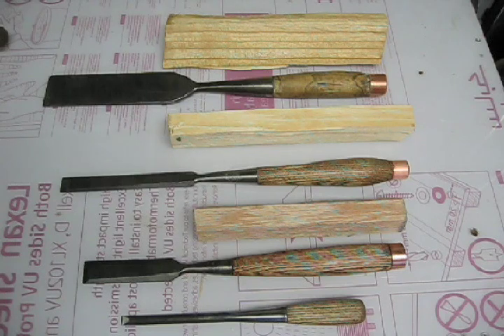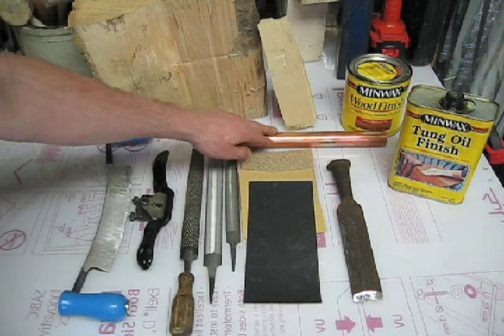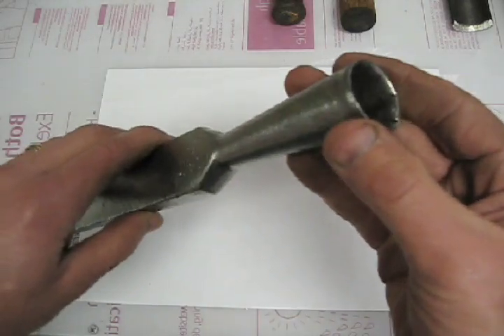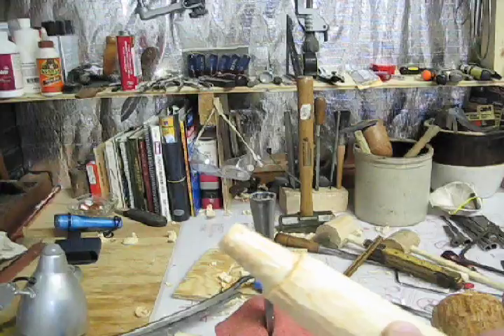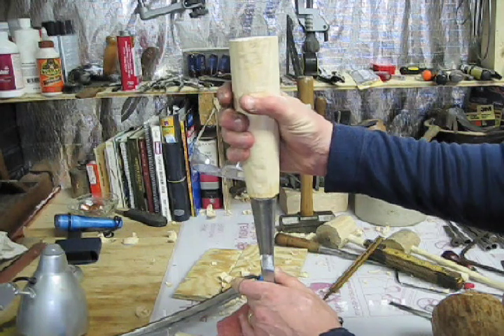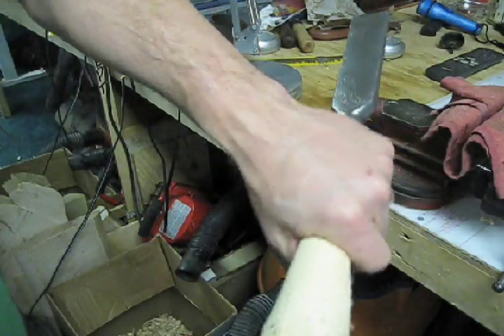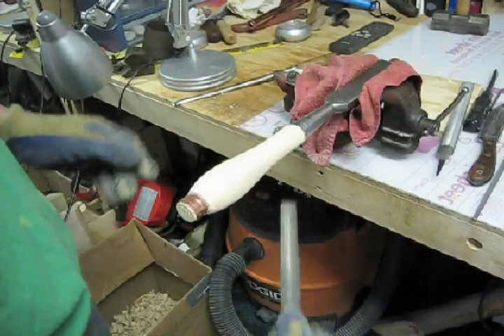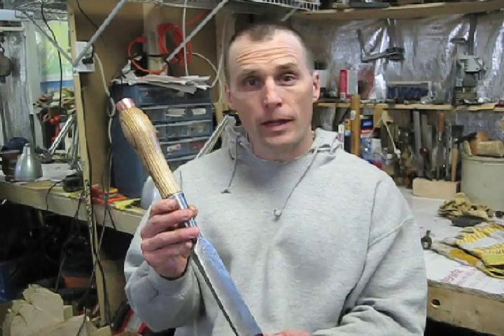How To Refinish A Chisel and Handle | Chop With Chris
How To Refinish A Chisel & Handle | Chop With Chris woodworking video educates you on the tools, techniques, and design to refinish and restore a chisel.  I hope you enjoy.  Be sure to watch these related videos below:
Chris